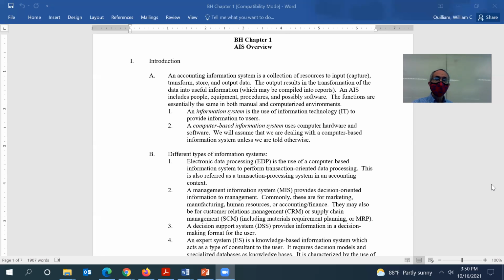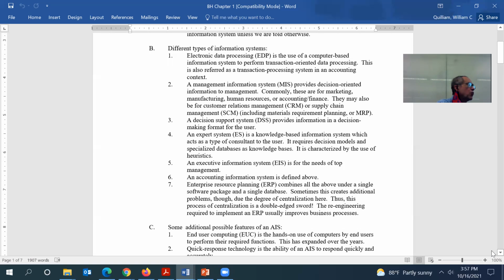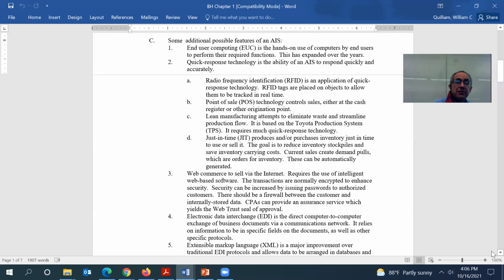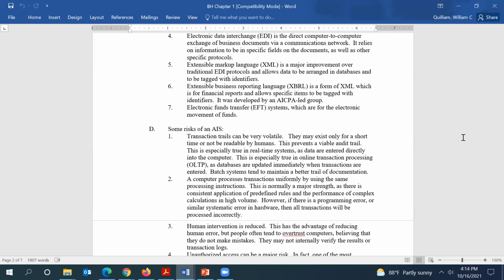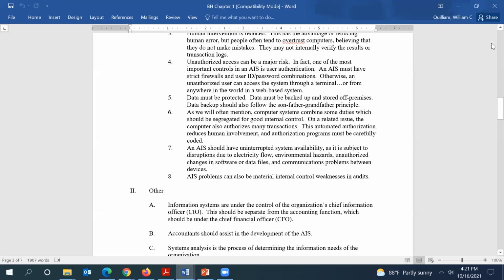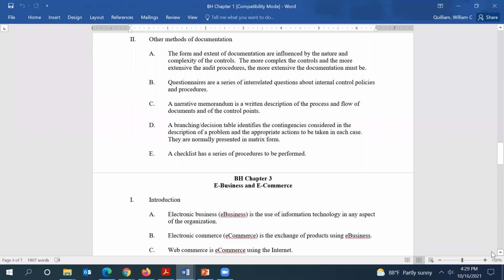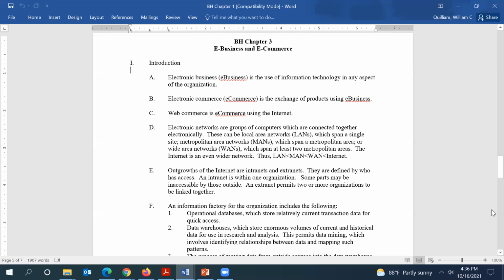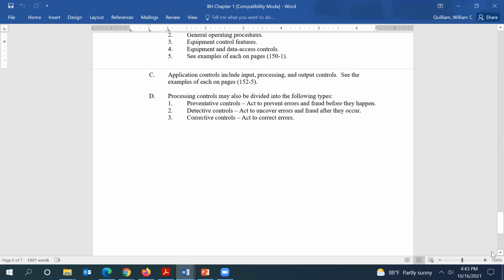ACC 6200: AIS Fundamentals (10-16-21)